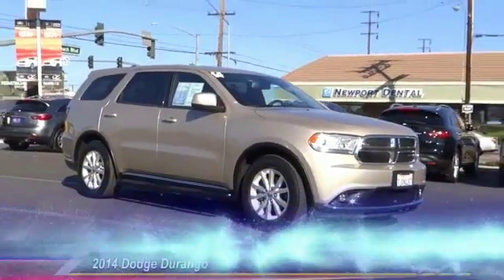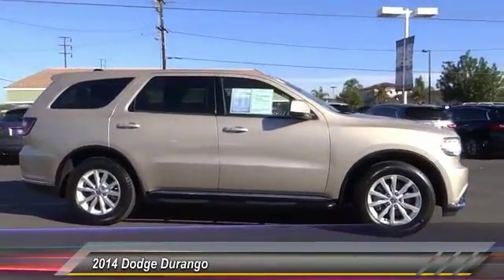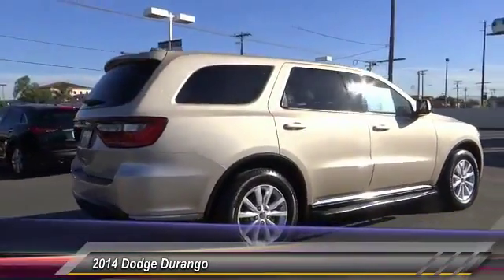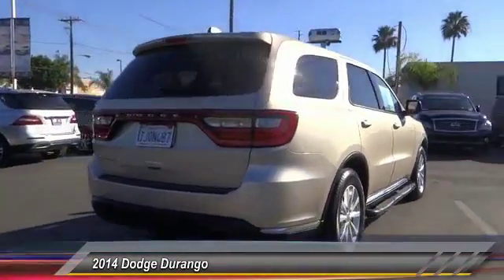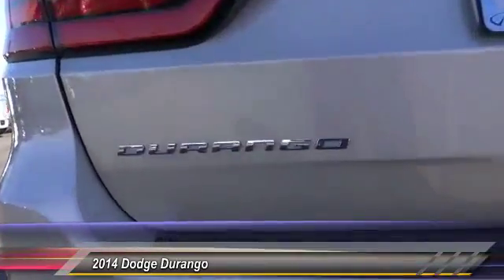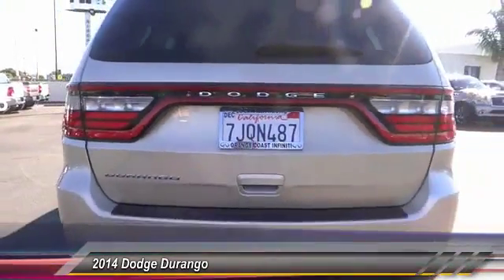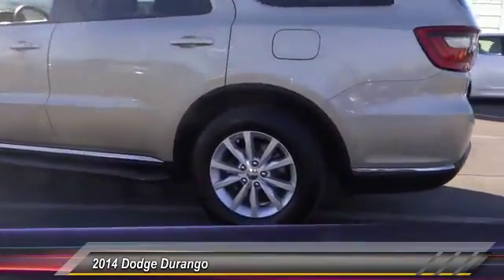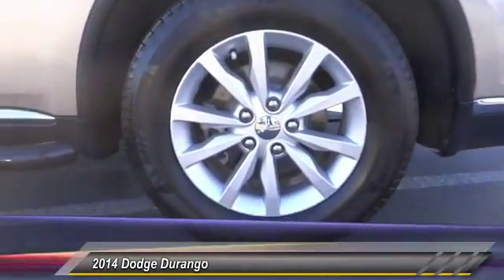2014 Dodge Durango NEWPORT BEACH,SEAL BEACH,COSTA MESA,HUNTINGTON BEACH,WESTMINSTER T3186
2014 Dodge Durango 2WD 4dr SXT

ORANGE COAST INFINITI, PROUDLY SERVING NEWPORT BEACH, SEAL BEACH, COSTA MESA, HUNTINGTON BEACH, WESTMINSTER, AND SURROUNDING CALIFORNIA LOCATIONS. THIS BEIGE 2014 Dodge DURANGO IS EQUIPPED WITH A 3.6L V6 CYLINDER, AUTOMATIC TRANSMISSION, AND RECEIVES AN ESTIMATED 18 City/25 Hwy MPG. WESTMINSTER, CA 92683. CARFAX Certified 1-Owner 2014 Dodge DURANGO 2WD 4dr SXT *ONE OWNER*, *RWD*, *CLEAN CARFAX*, *NON SMOKER*, *BLUETOOTH WIRELESS*, *POWER OPTIONS*, *3RD ROW SEATS*, *ALLOYS WHEELS*, *NEW CAR TRADE*, *SHOW ROOM CONDITION*, and *WELL MAINTAINED*. OC Infiniti is proud to offer this outstanding 2014 Dodge Durango. Climb into this fantastic Dodge Durango, knowing that it will always get you where you need to go, on time, every time. Stock #: T3186 | VIN: 1C4RDHAG7EC979575 | 2014 Dodge Durango 2WD 4dr SXT AIR CONDITIONING ALLOY WHEELS TRACTION CONTROL Orange Coast Infiniti